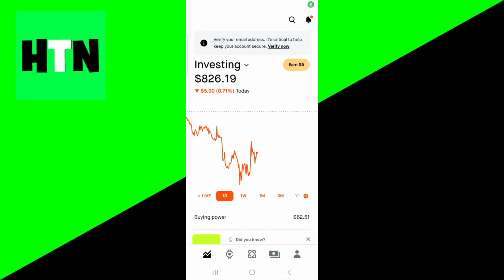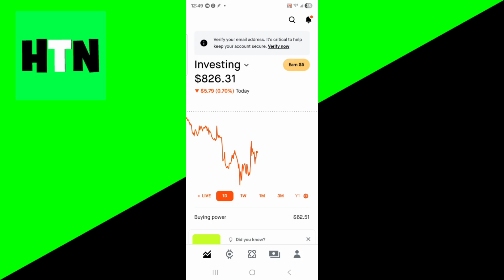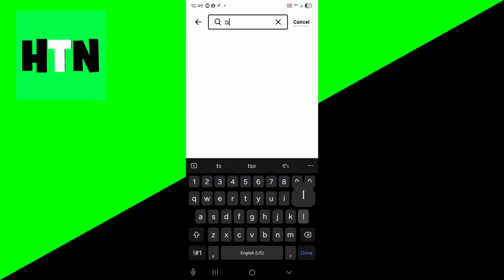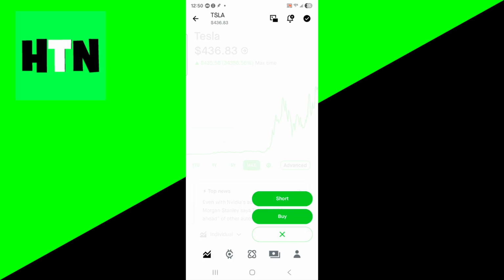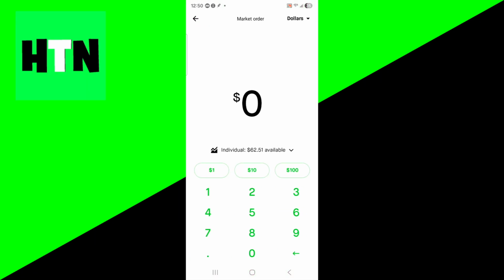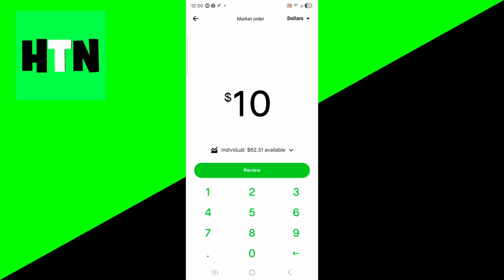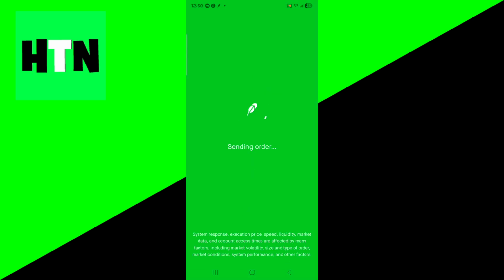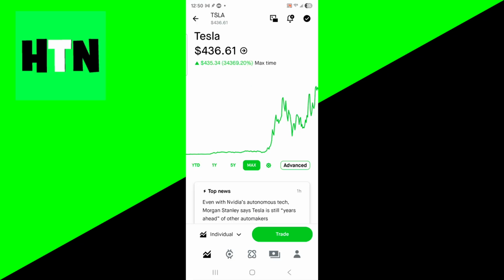How To Buy Tesla Stock On Robinhood! - Tutorial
In this quick tutorial, I’ll show you How To Buy Tesla Stock On Robinhood step-by-step. If you’re new to investing or beginner trading apps, this guide explains how to search for TSLA, analyze the stock page, place a market or limit order, and confirm your first trade inside Robinhood.